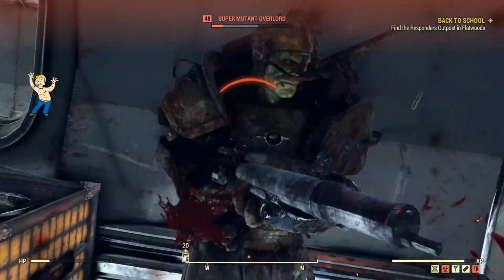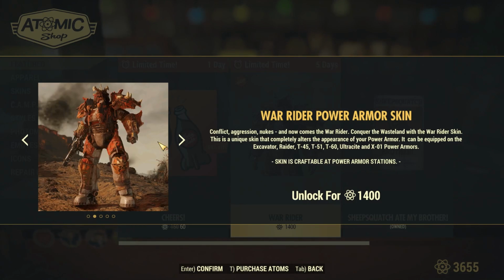The Big Fallout 76 Problem Nobody Seems to be Talking About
Today we talk about a new problem of bug in Fallout 76 - stuttering. This is a pretty consistent and deliberating issue for some players, but can ironically be fixed in a couple easy steps.